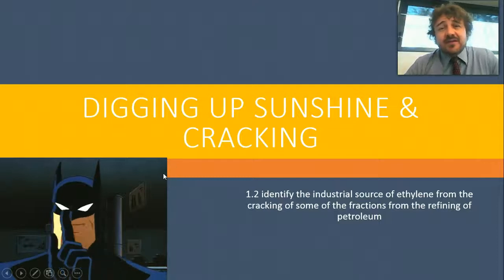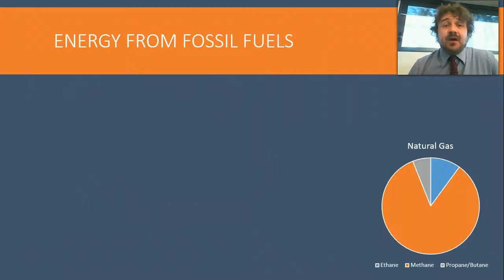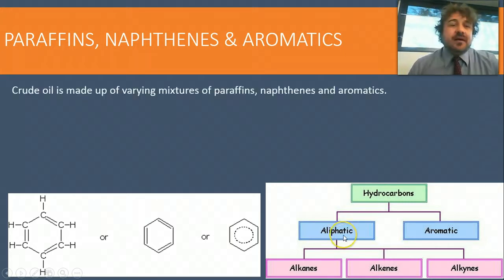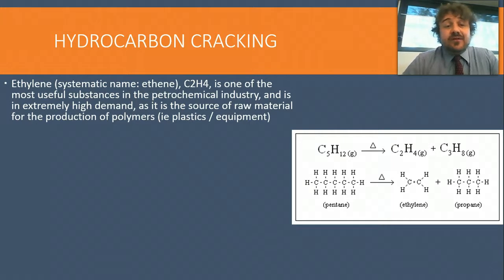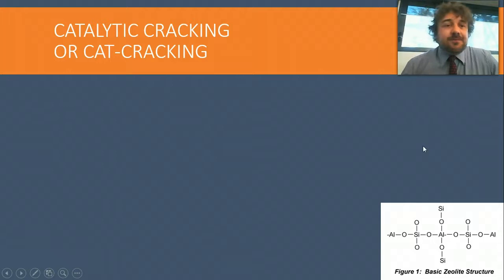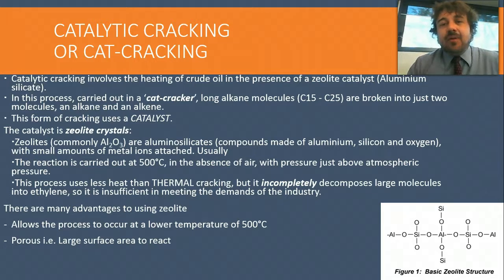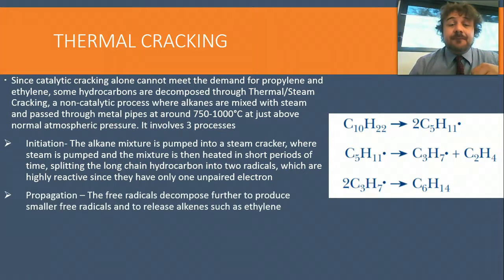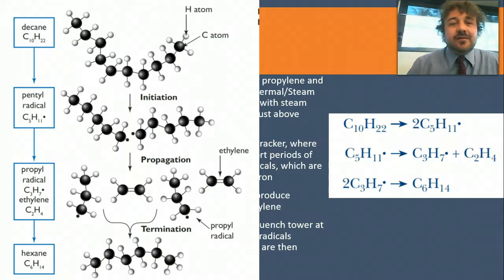Production of Materials: 03 Digging up Sunshine